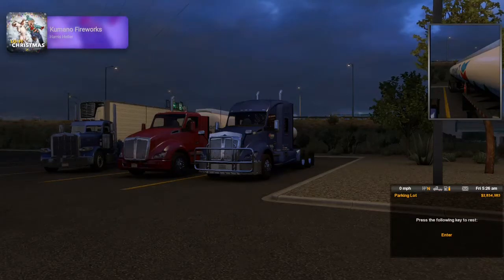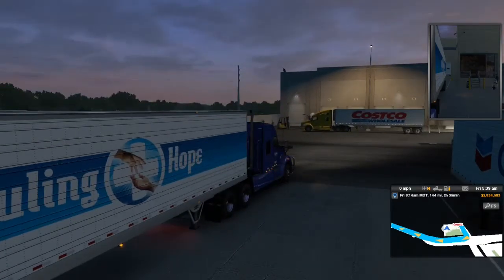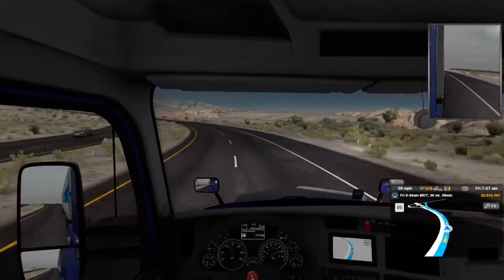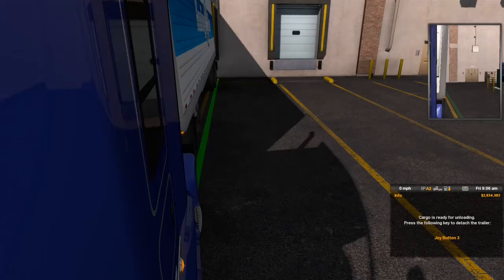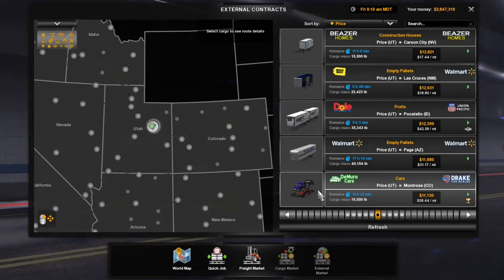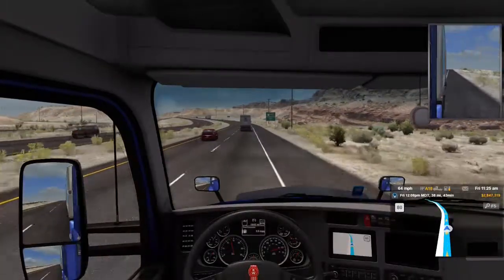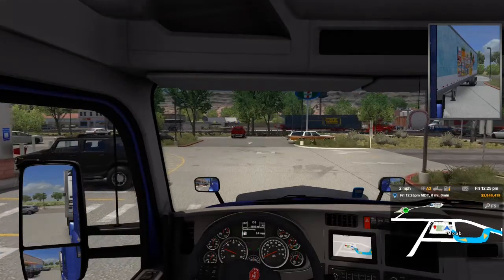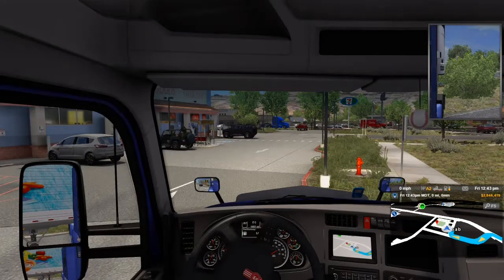Trucking with Nick VLOG #1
This is the series that i talk about random things happening in my life.

my mouse
my keyboard
my speakers
my headset
my wheel